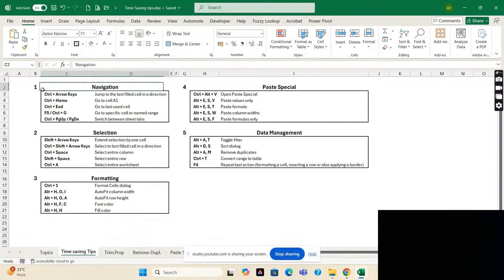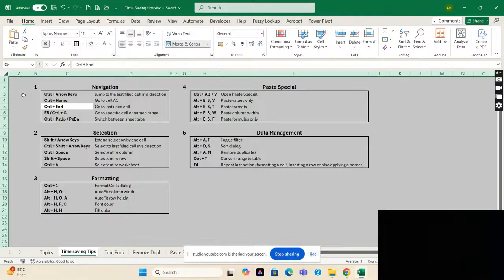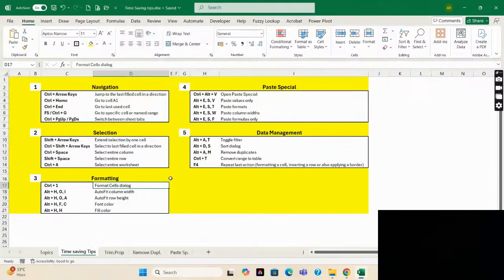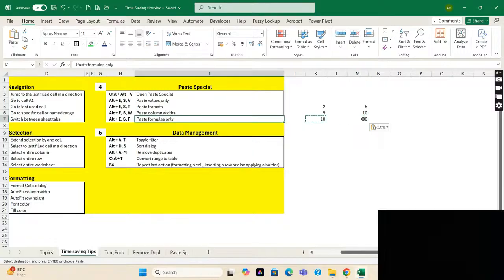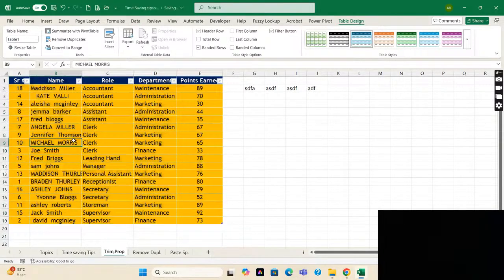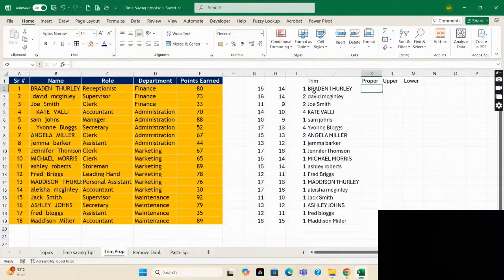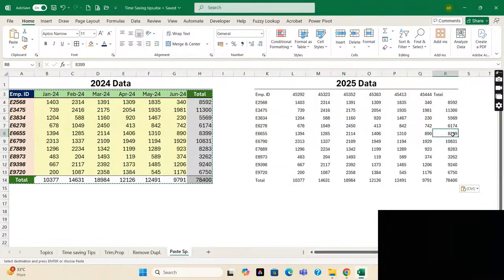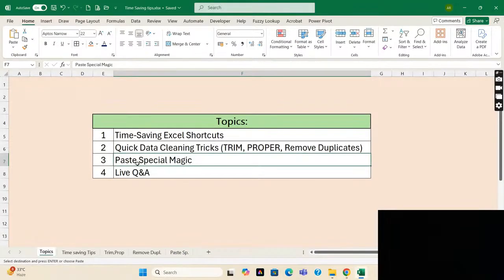Live Session _ 17 Aug'25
Topics:
• Time-Saving Excel Shortcuts
• Quick Data Cleaning Tricks (TRIM, PROPER, Remove Duplicates)
• Paste Special Magic
• Live Q&A